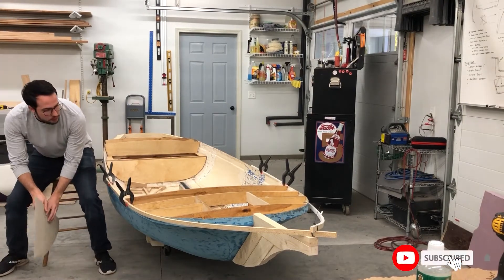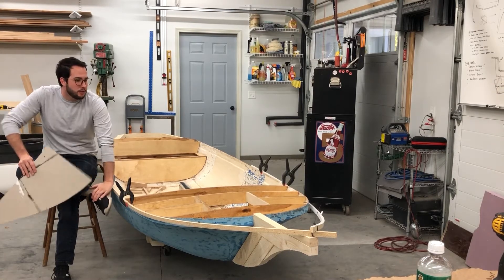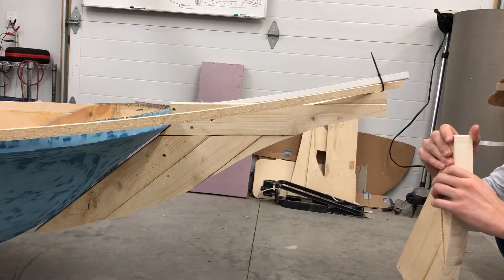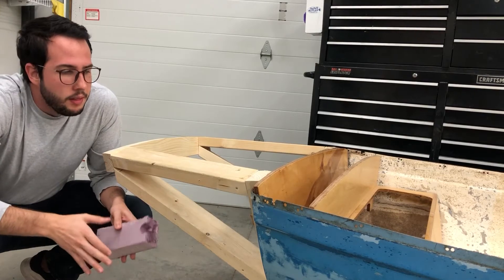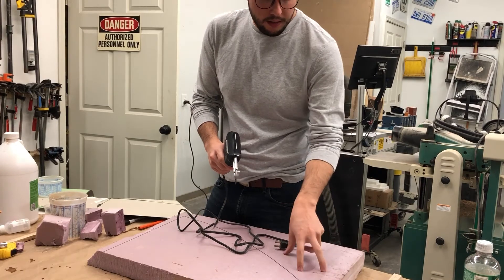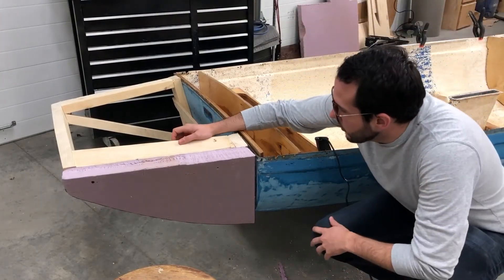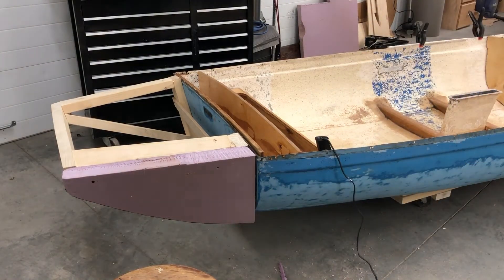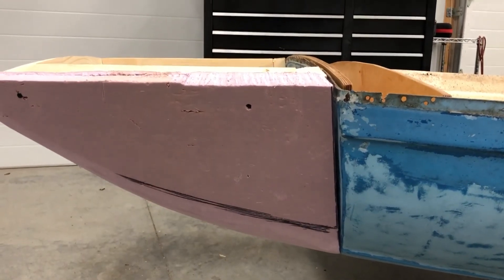Foam and Fiberglass - Sailboat Build Ep. 18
Eighteenth episode in a series of episodes about the restoration project of my 10 foot sailing craft. In this episode I explain how we plan to shape foam to form the profile of the boat. I also explain how need to prep the foam for fiberglass.